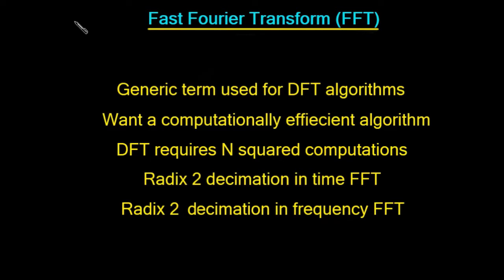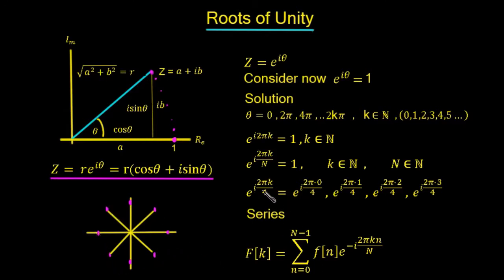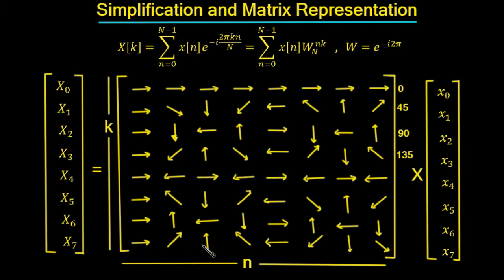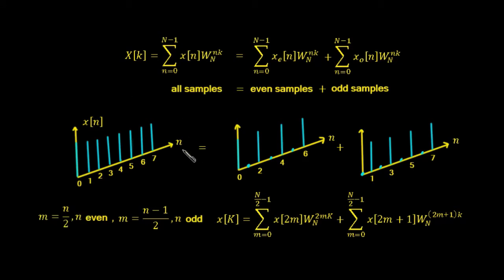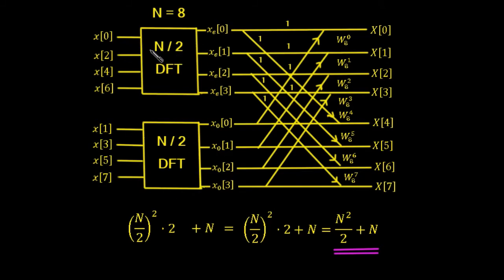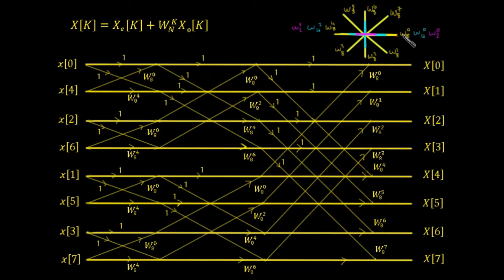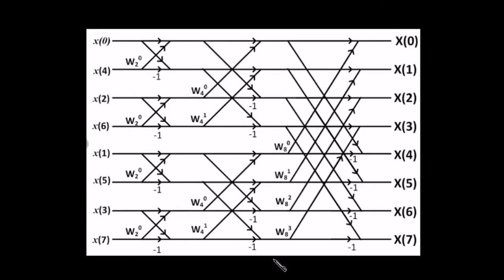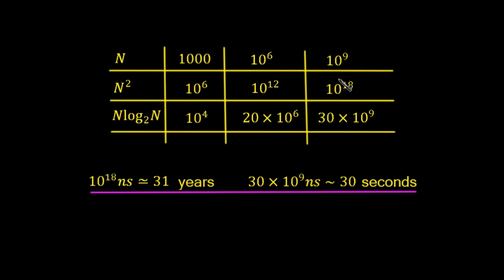Why the FFT is 1,000,000× Faster Than the DFT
In this video, we move from the Discrete Fourier Transform (DFT) to the Fast Fourier Transform (FFT) — one of the most important algorithms in engineering and computing.

The DFT requires N^2
 computations, which quickly becomes impractical for large signals. In this video, we show how the FFT reduces this dramatically to Nlog2N.

In this video, you’ll learn:

Why the DFT is computationally expensive
How redundancy appears in the DFT calculations
The role of complex exponentials and roots of unity
How we split signals into even and odd components
The idea behind radix-2 decimation-in-time FFT
How butterfly diagrams represent the algorithm
Why the FFT is dramatically faster than the DFT

We also show a real-world comparison where a calculation that would take years using the DFT can be reduced to seconds using the FFT.

This video builds the foundation for implementing the FFT algorithm in the next lessons.